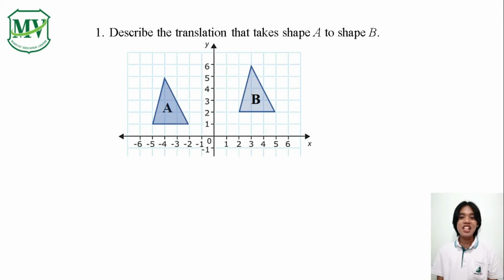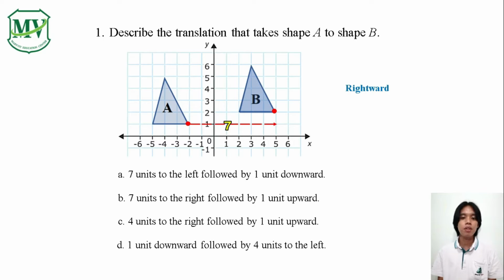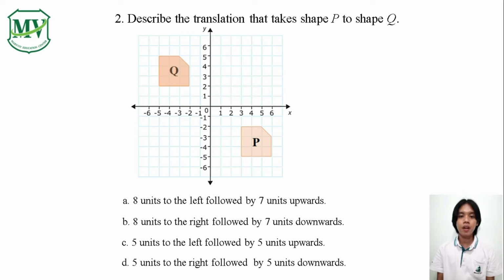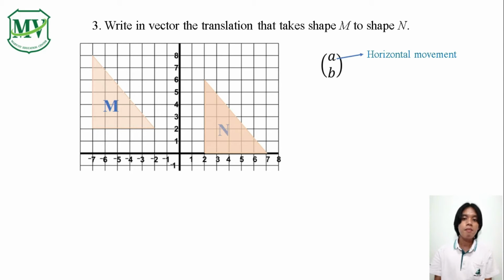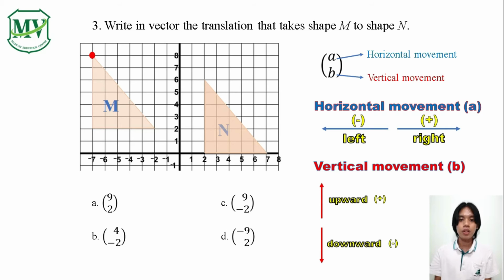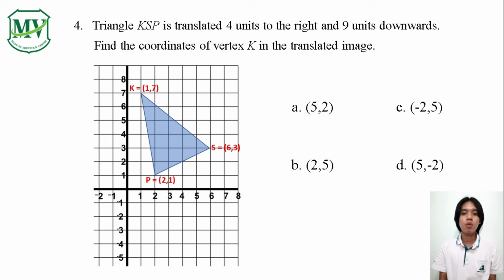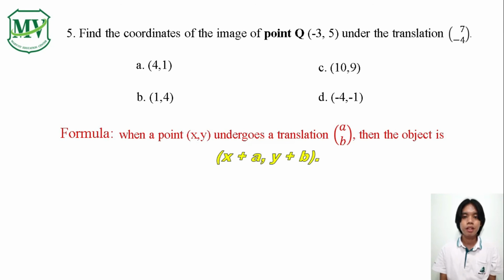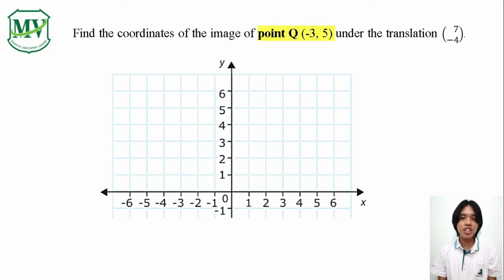Translation | Mathematics | M.2